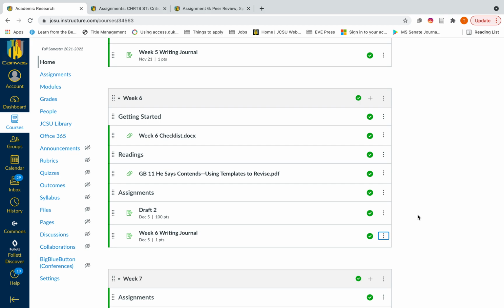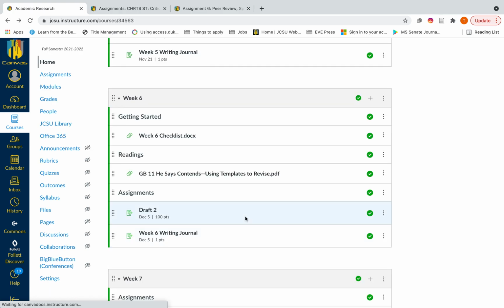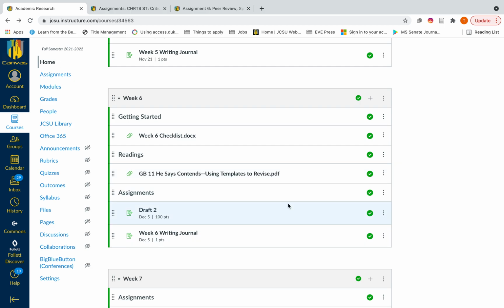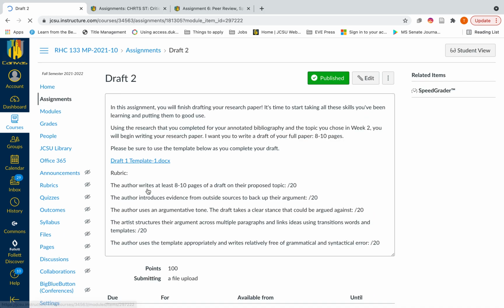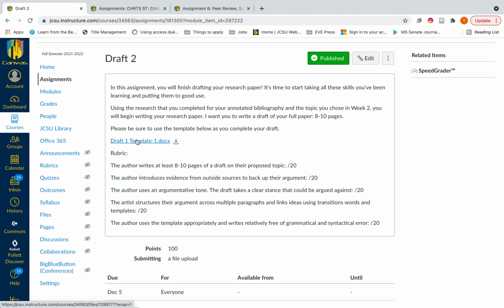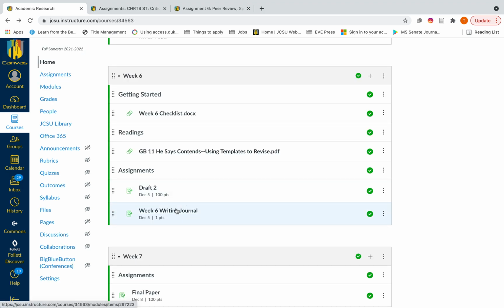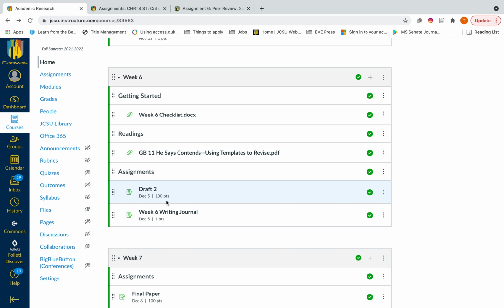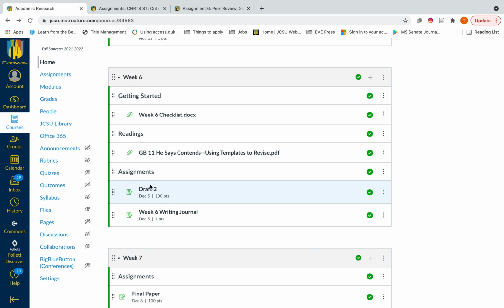Week 6 Overview